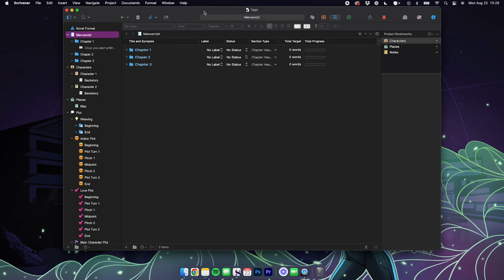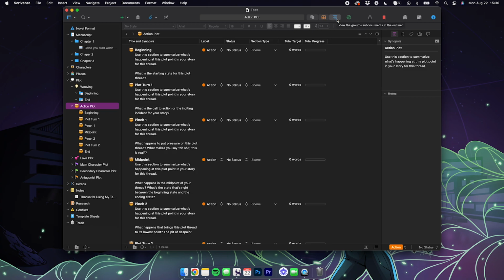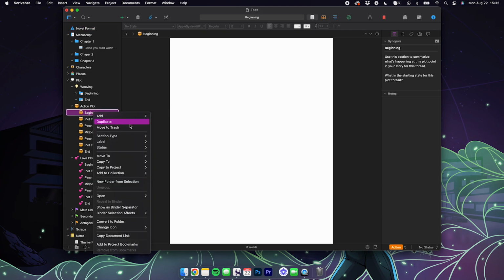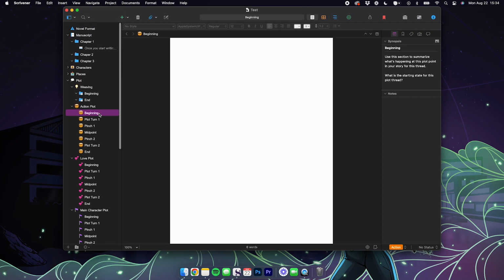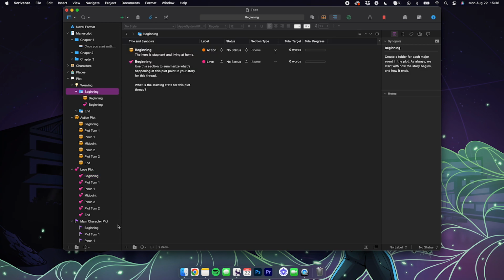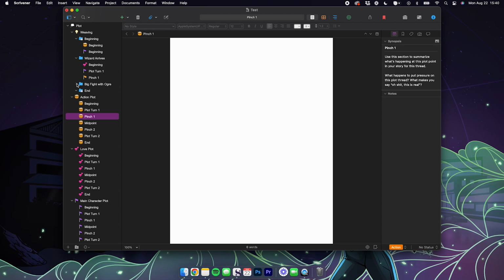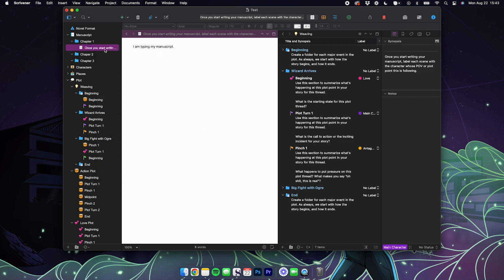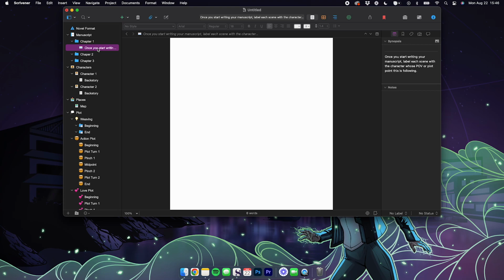organizing plot in scrivener // deep dive into my process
Based on the questions and responses to some of my previous videos, I wanted to go over more in detail how I translate my plotwork into Scrivener itself and work within there. Mainly, I wanted to cover how I more specifically use Scrivener and templates to work on my plot. I create the general outline, fill in my plotwork to the corresponding plot points, and then work and arrange my plot weaving within that.

00:00 intro
01:35 screenshare/opening layout
02:33 plot weaving section
04:05 using synopsis section
04:52 emojis and labels
08:52 weaving threads together
13:40 writing alongside woven plot
14:22 using labels on scenes
15:37 saving file as a template
16:47 final tips & closing
17:33 plz like & subscribe

🌙     LET’S BE WRITING BUDDIES     🌙

ECHO THROUGH THE STARS
SILENCE IN THE ECHO

🌙     DESIGNS FOR AUTHORS     🌙

I help make your books look gorgeous from cover to promotion...

🌙     OH HAI IT ME     🌙

I'm Jessica Lynn Medina - YA/NA author, lover of books, and overall geekish girl. I'm a Slytherin, INFJ, Projector.

I like to talk about storytelling and make things look pretty. My channel is an avenue for me to let you in on the things that ignite my fire. From books, movies, and tv shows, to cover design and indie publishing tricks, I want to talk about it all!

I hope you enjoy my content and reach out if you dig it - let's be friends! 💕